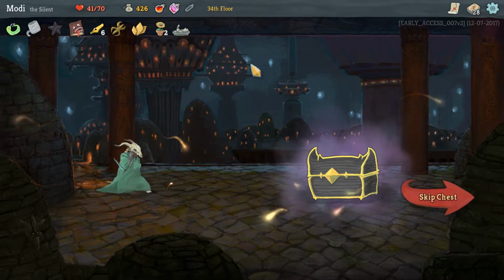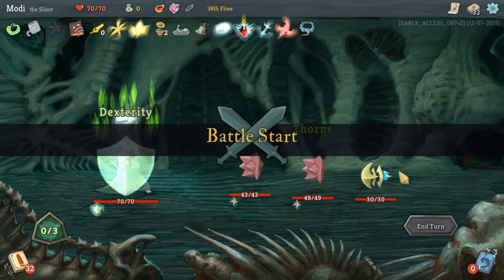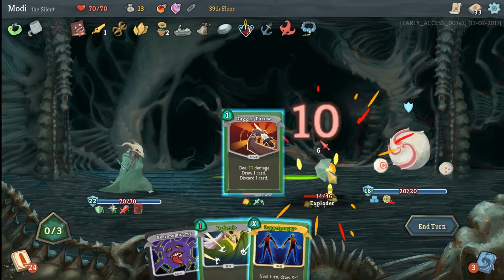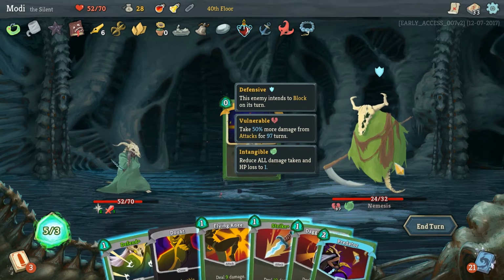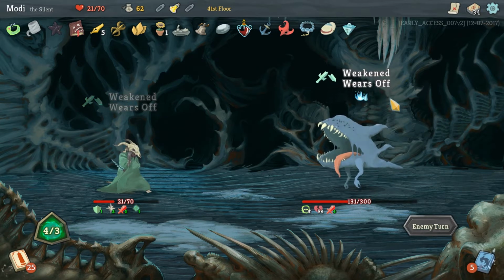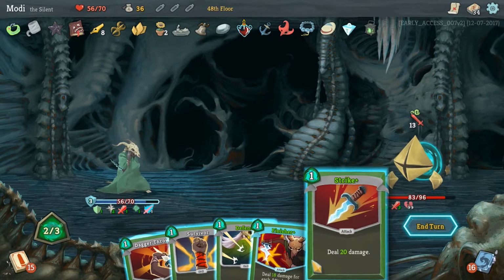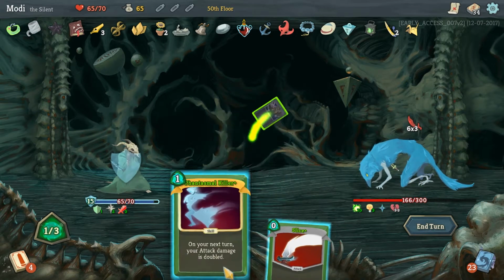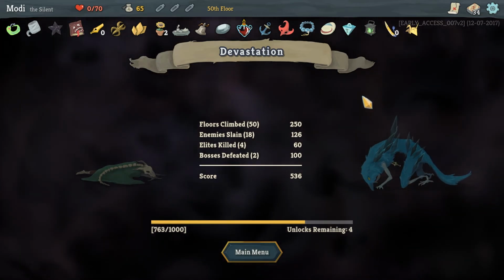SLAY THE SPIRE | Postmortem [Slay the Spire Let's Play]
Slay the Spire fuses card games and roguelikes together to make an awesome best single player deckbuilder. Craft a unique deck, encounter bizarre creatures, discover relics of immense power, and Slay the Spire!

Features
 • 200+ fully implemented cards.
 • 50+ unique combat encounters.
 • 100+ different items to be found.